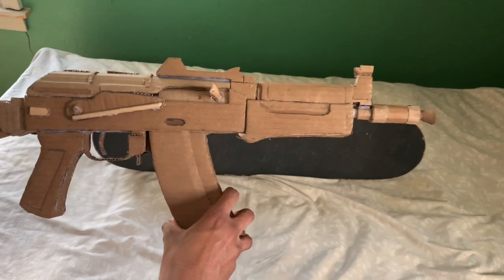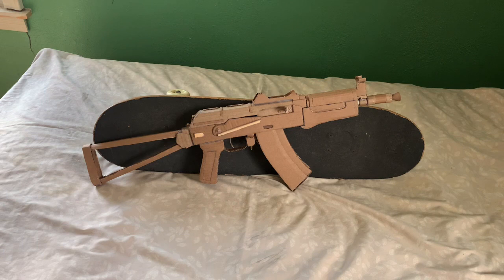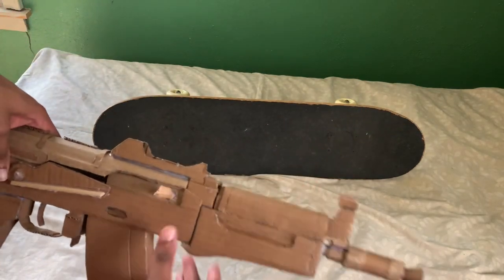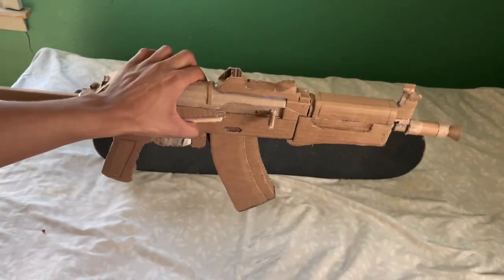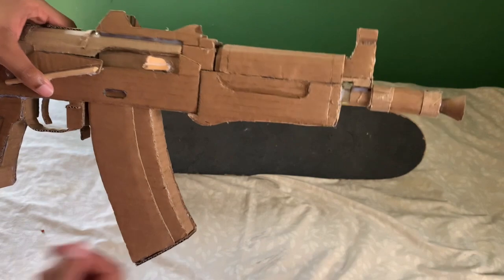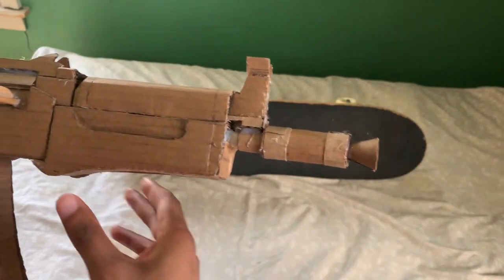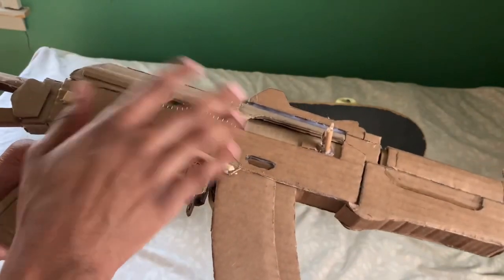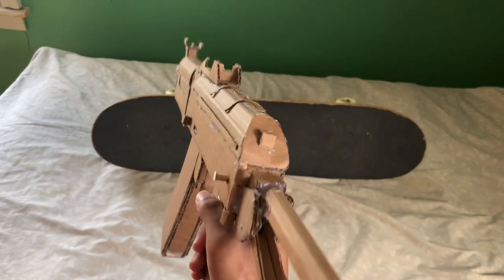Cardboard AKS-74U (Kastov-74u) 🇷🇺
So far, the only gun I’ve made twice, but the second one is just completely night and day when you put it side by side to the original that I, unfortunately, don’t have anymore…

Leave a like on this video. Comment and suggestions and thoughts down below.

I post my drawings and artwork there. You can find me as “jtmarx_969916”